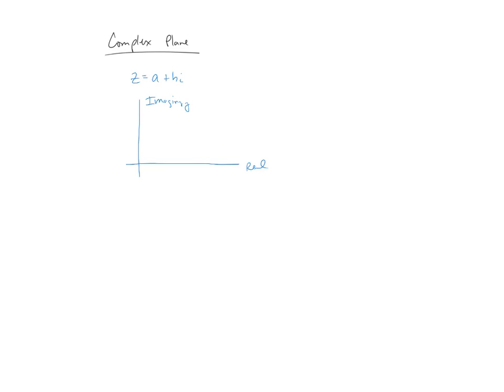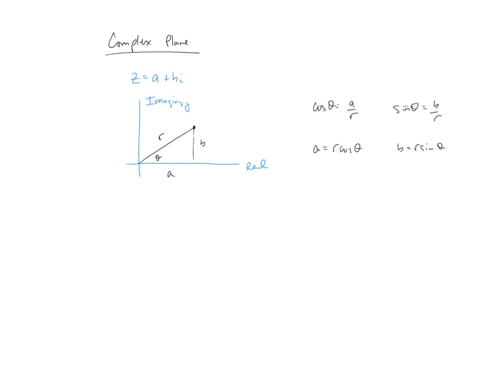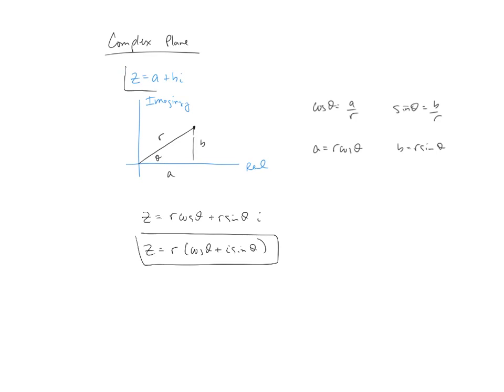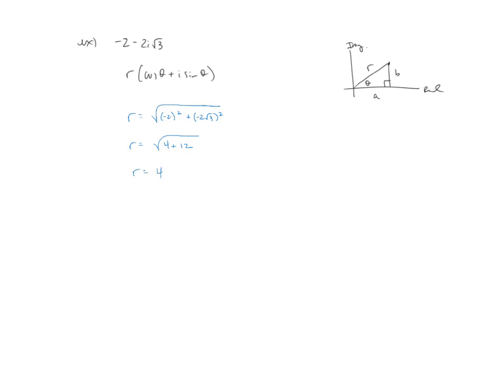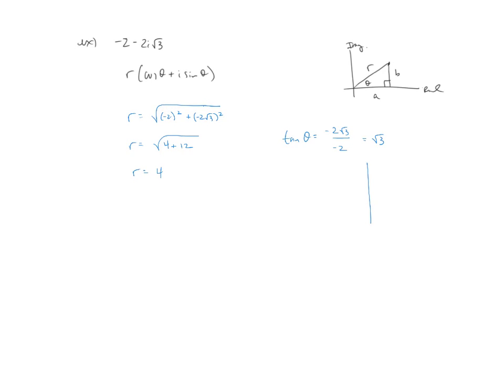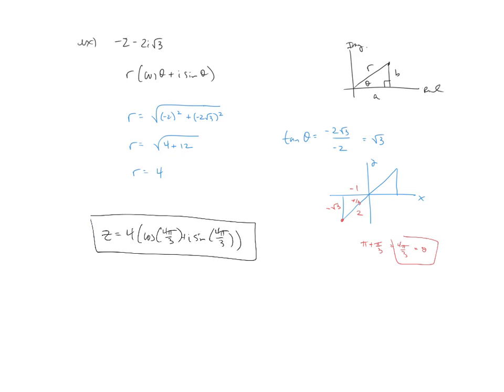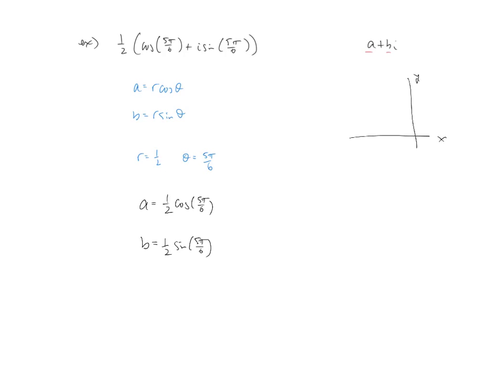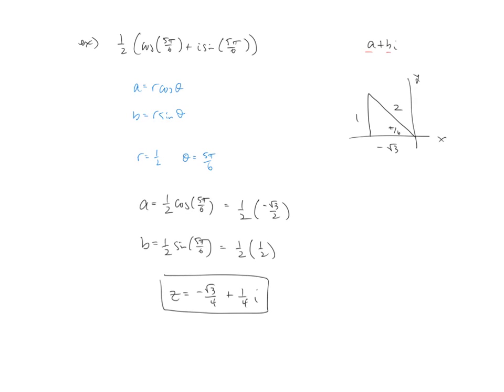Trigonometric Form of Complex Number - Part 1